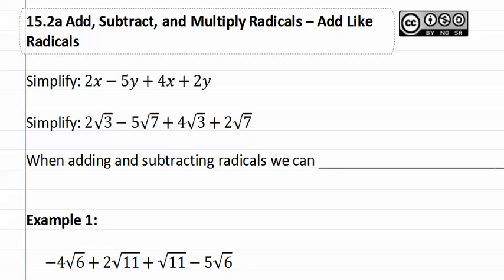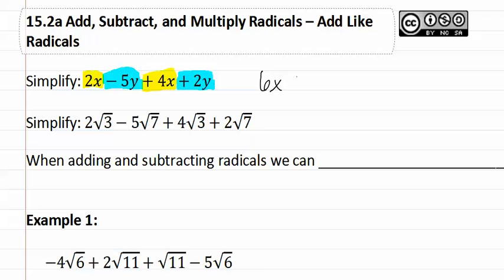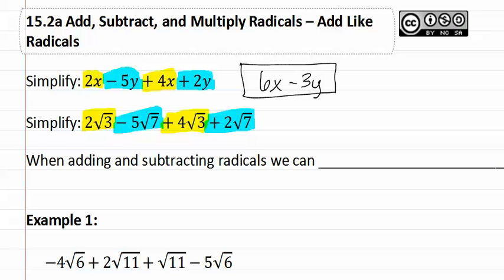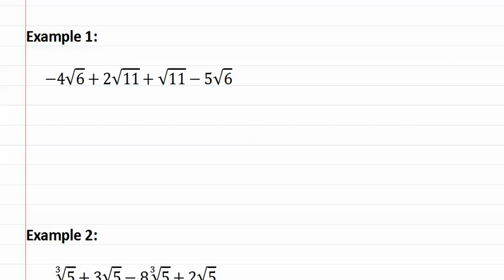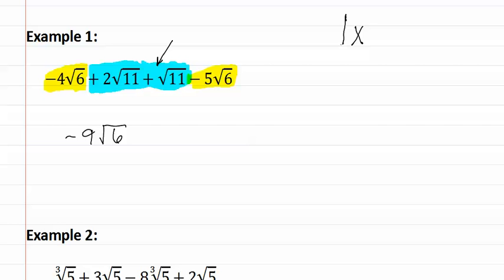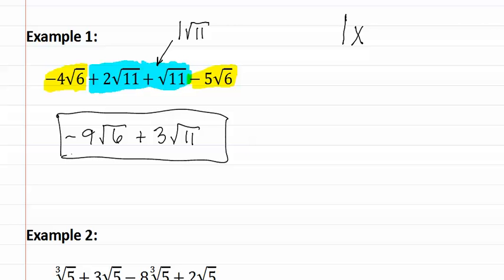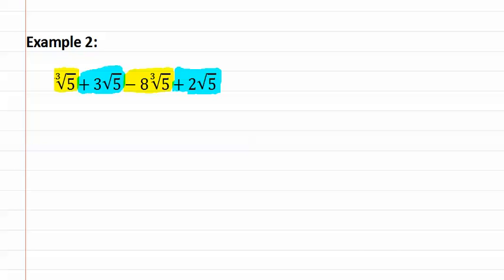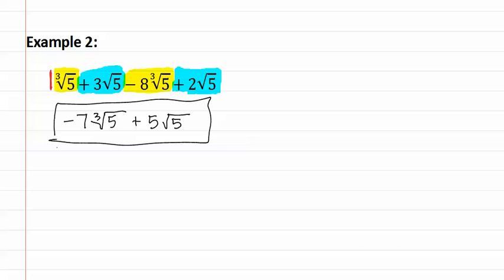15.2a: Add Like Radicals